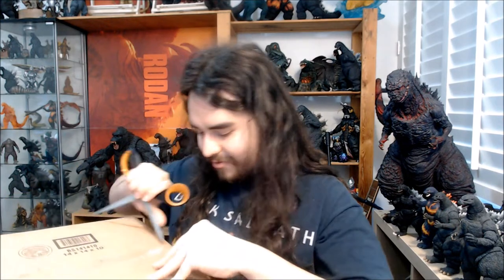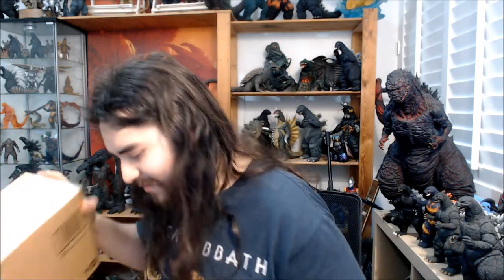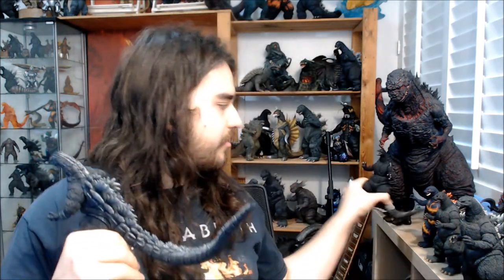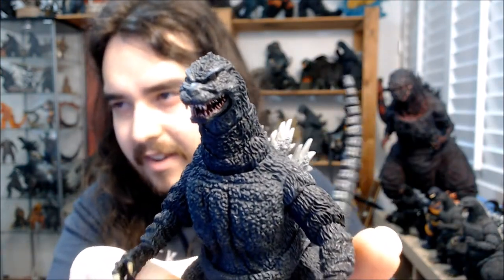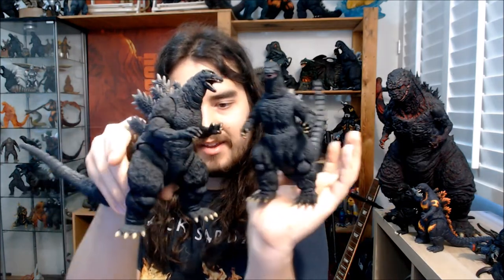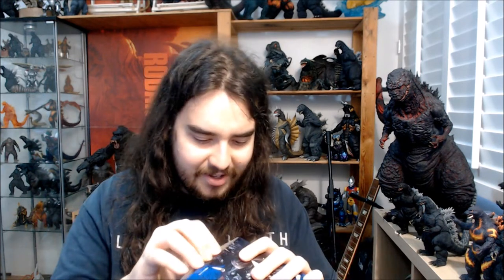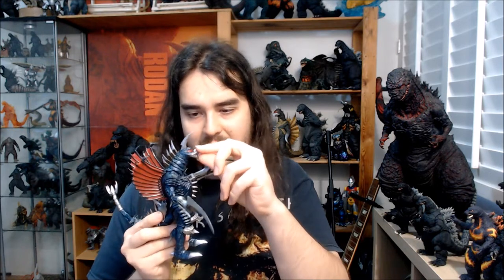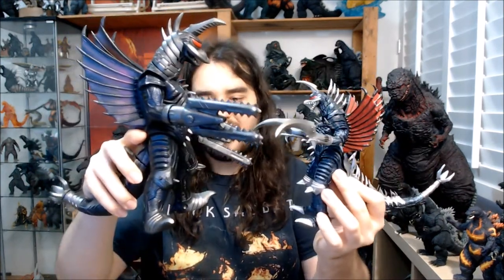S.H. MonsterArts Godzilla 1989 & Gigan 2004 Great Decisive Battle ver. UNBOXING !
Here's my unboxing video of not one, but TWO! brand new S.H. MonsterArts figures, that being of the S.H. MonsterArts Godzilla 1989 figure and the S.H. MonsterArts Gigan 2004 Great Decisive Battle ver.

Here's the link to my brand new Instagram page ! :)

All original music in my reviews are by my band TOXIC BIRD! please check out our tunes here's links to our YouTube, Facebook, and website